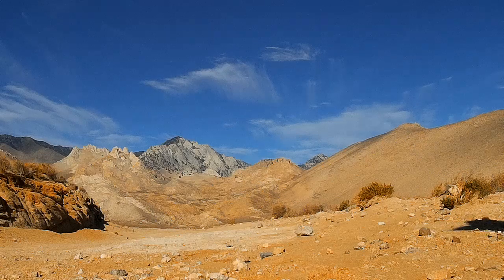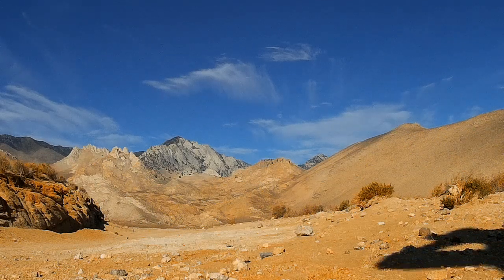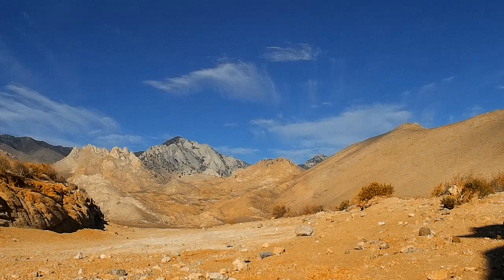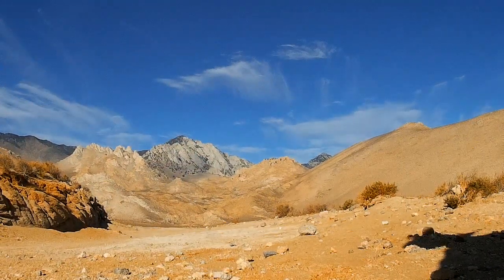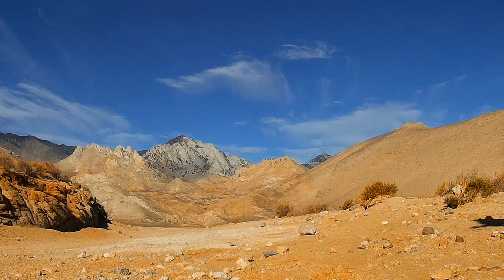WLToys V262 Quadcopter Drone at 720p60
YouTube has finally implemented 60 fps video!  Quadcopter Drone $90 ($80 for US customers, click on US warehouse to get price ) & Camera $68. 1080p aerial video from a Mobius camera attached to a WLToys V262 quadcopter.

Compare the cost to that of a DJI Phantom and GoPro. If you're a beginner, I highly recommend that you start here before you considering purchasing, and possibly damaging/losing, higher end equipment. The little Mobius camera definitely does provide very high quality video in a small package.  It's low cost (~$68) makes it perfect for high-risk applications such as aerial video as seen here. The WL262 quadcopter drone (~$80) is relatively easy to fly, and is big enough to carry most newer lightweight cameras. And it flies very well as seen here.

New to quadcopters?  A great source for what you'll need to know.